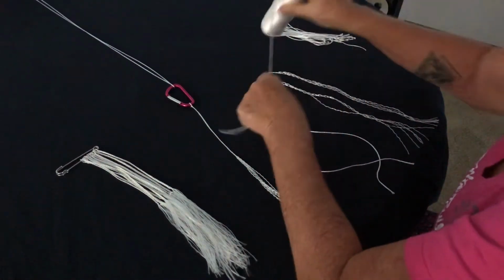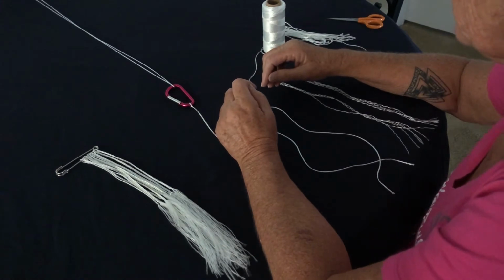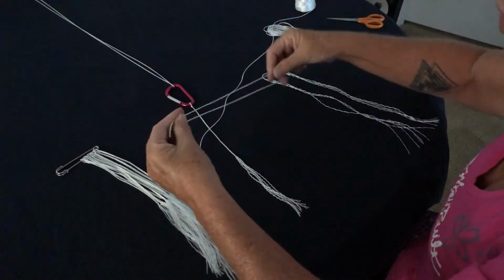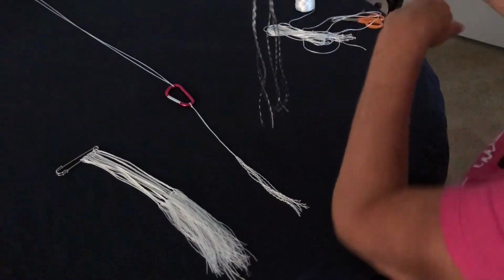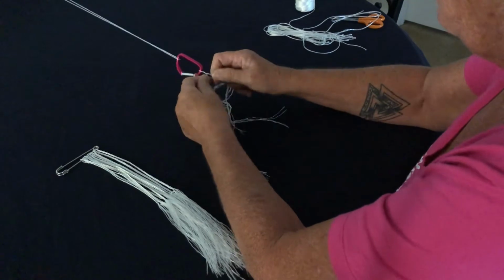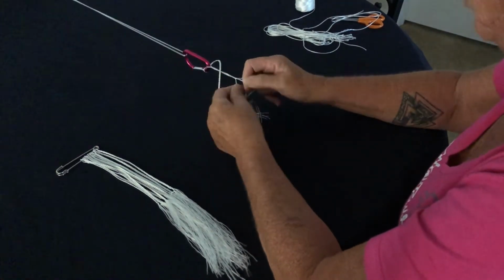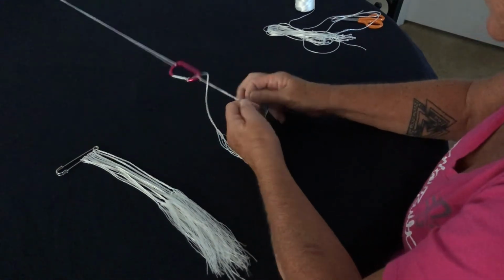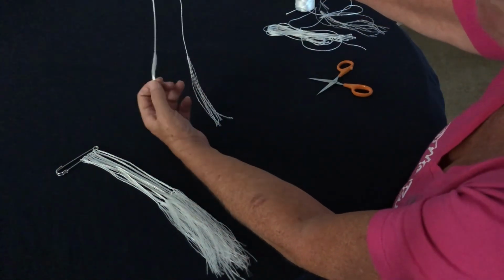How to make a ladysally cracker!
How To Make ladysally Crackers shows how to make this wonderful specialty cracker by deconstructing twisted mason line and reconstructing it into a specialty cracker. Mason line comes in a variety of sizes, Dex's favorite is No. 18. Larger numbers are thicker, and smaller numbers will be stingier. Advantages: flat finishing knot, they aren't twisted, larger margin of error in throwing, excellent for beginning whip throwers and advanced, more even marking, marks seem to disappear in 24 hrs., + in pickup play. If all we were interested in was sport cracking, we would not be making this video.